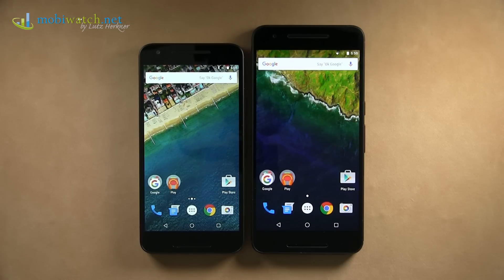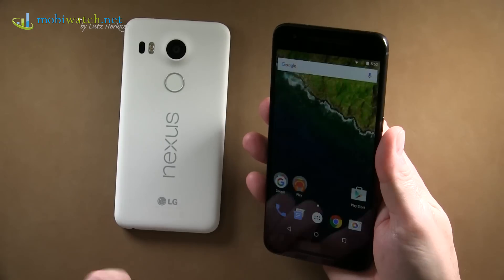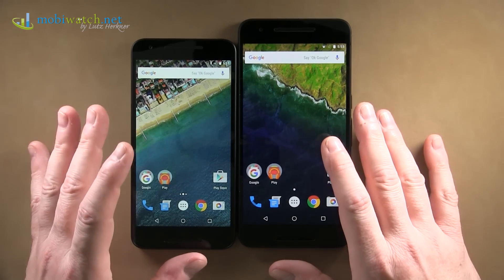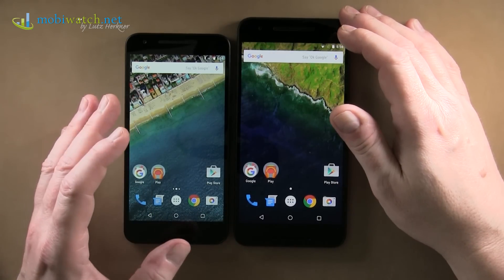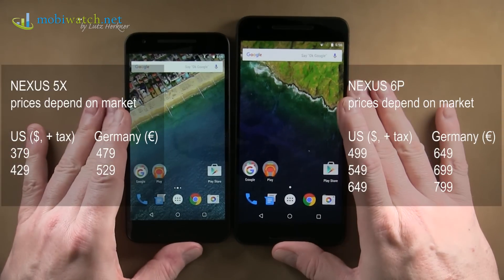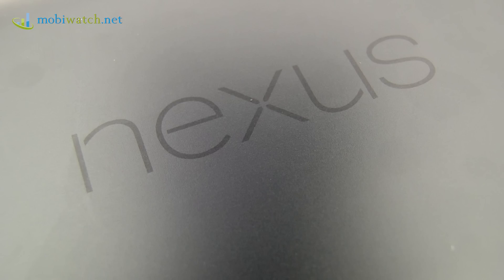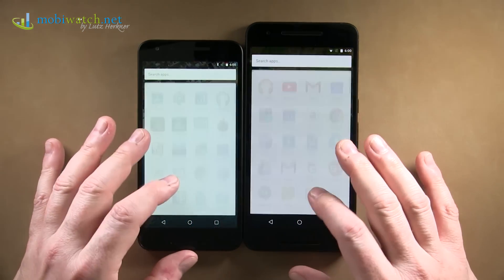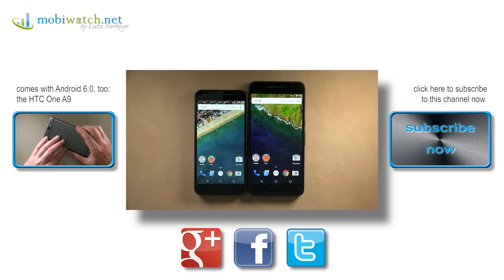Nexus 5X + Nexus 6P: Video Comparison of the New Android 6 Phones (Review)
Even before Google delivers the Nexus 5X and Nexus 6P, mobiwatch.net had the chance to lay hands on the new phones with Android 6 "Marshmallow". This hands-on video compares both, gives first impressions and evaluates the features including the expected performance of the processors. Both phones shall be available in November.

What do you think of ther Nexus 5X and 6P? Draws one of them your interest? And if yes: which one do you prefer? Leave your opinion in the comments!

» questions and feedback: contact-at-mobiwatch.net